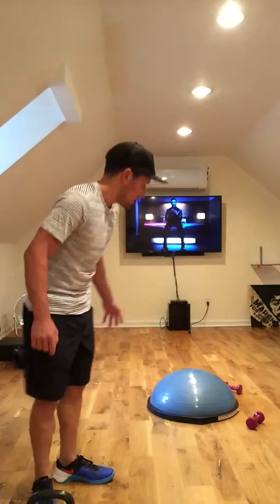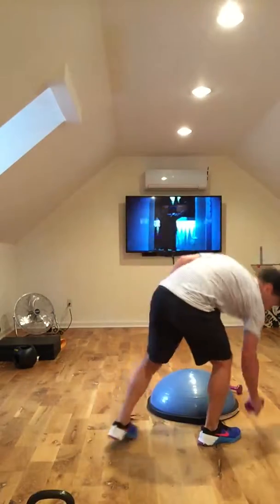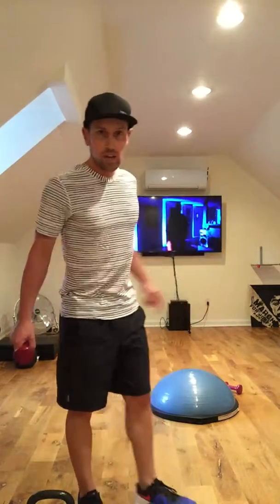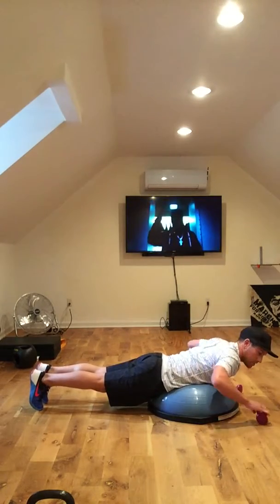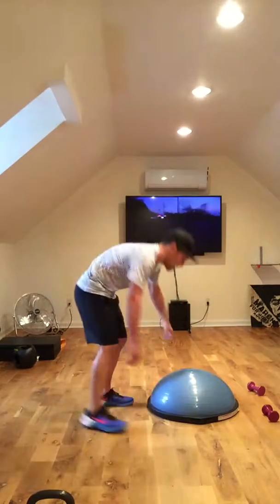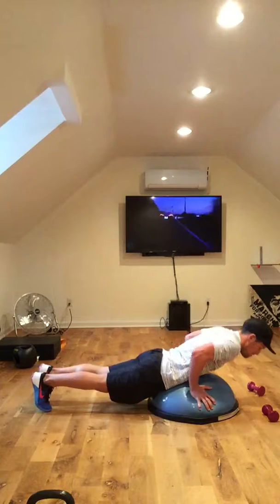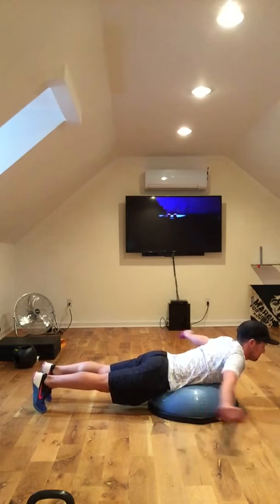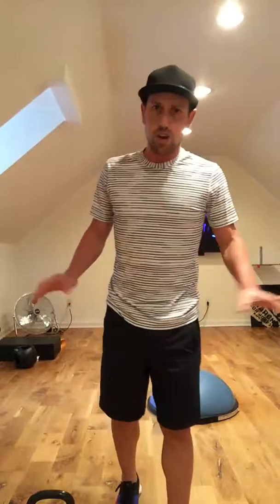Bosu Ball Back Extension - for cyclists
Bosu Ball dome side UP
Start with 3lb dumbells (stop laughing. Just try it)